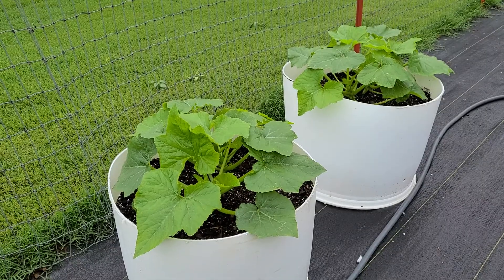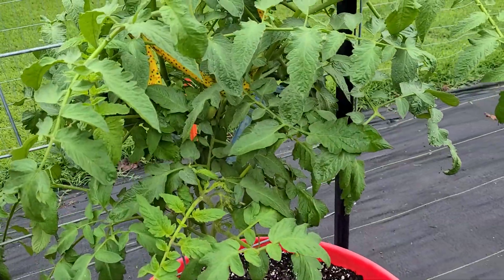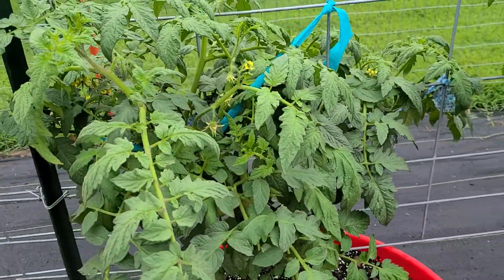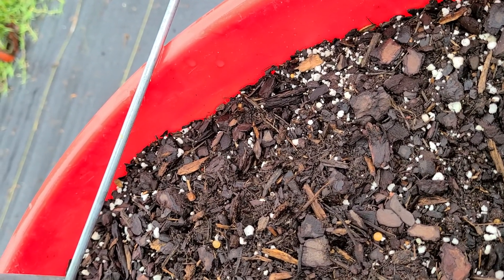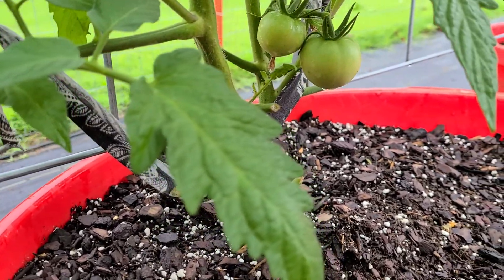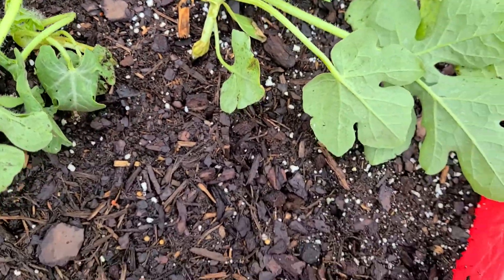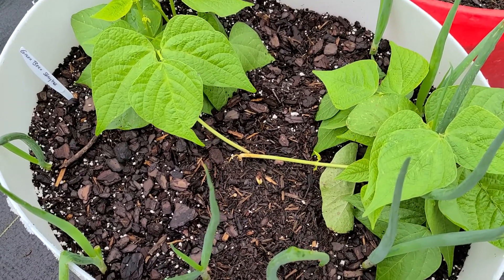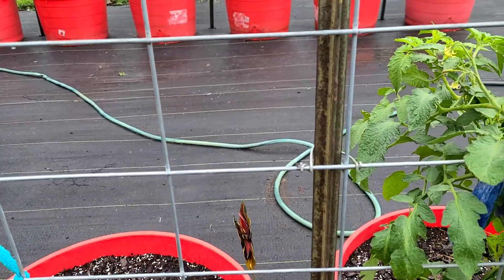Garden May 24 22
After the rain, May 24 2022.